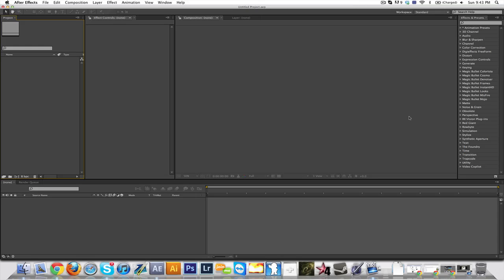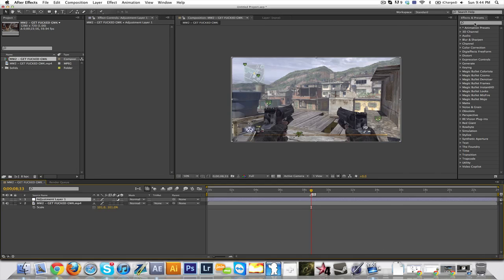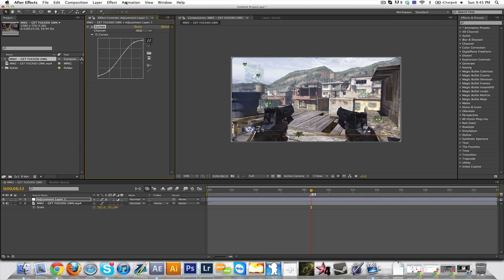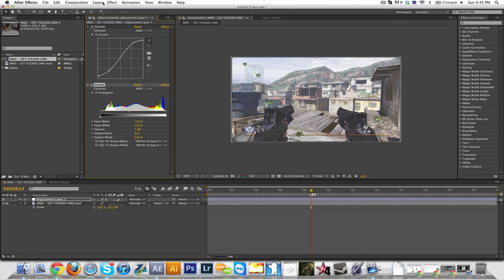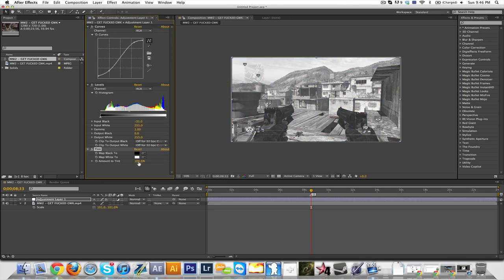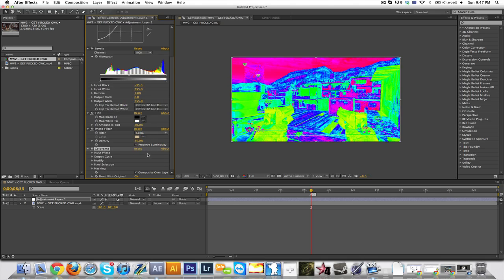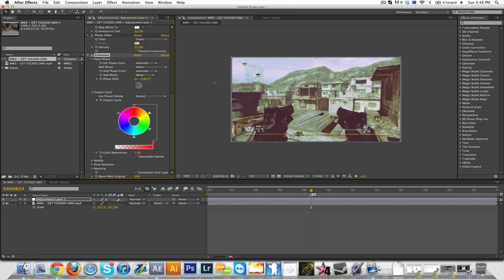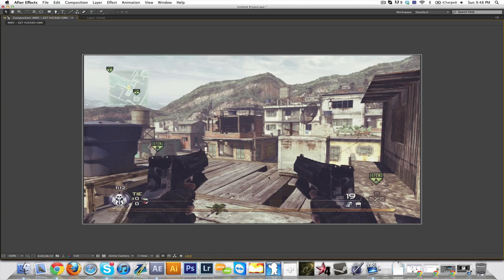Tutorial 6: Colour Correction Tutorial!!!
So here you go guys, how I make colour corrections in After Effects :3